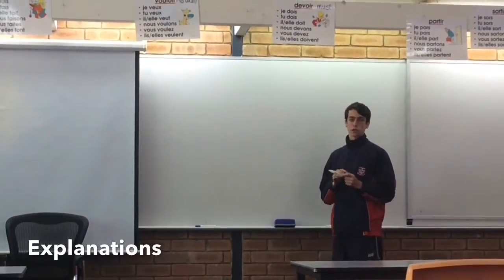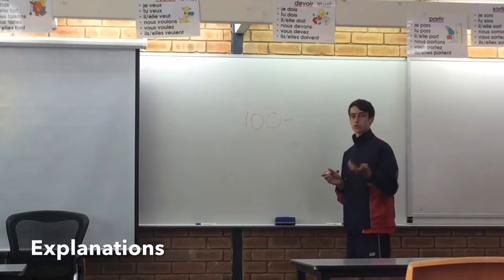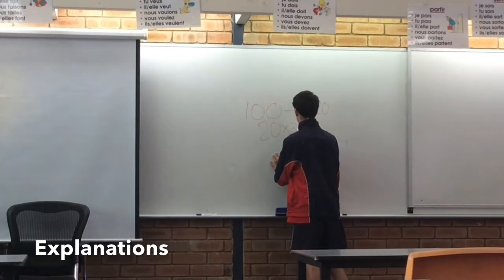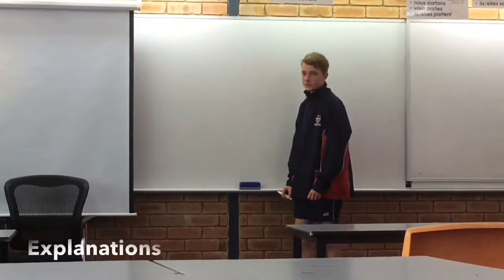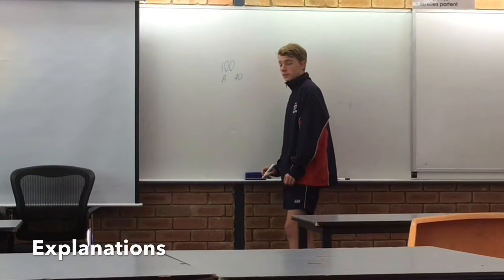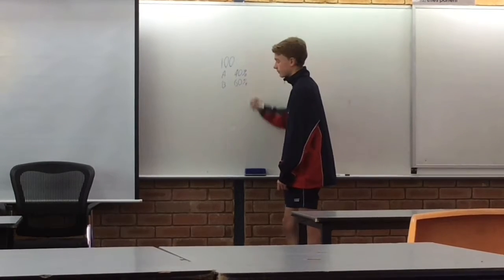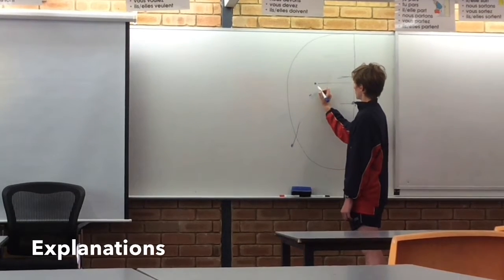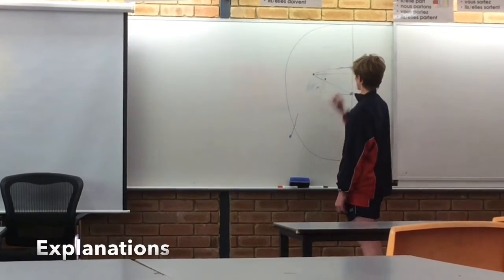Statistics and Angles in Sport